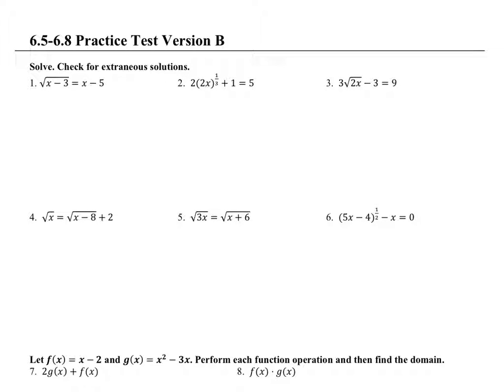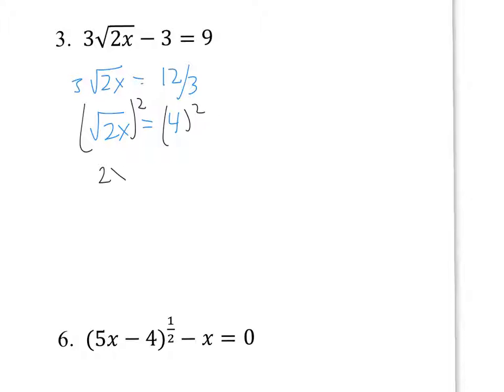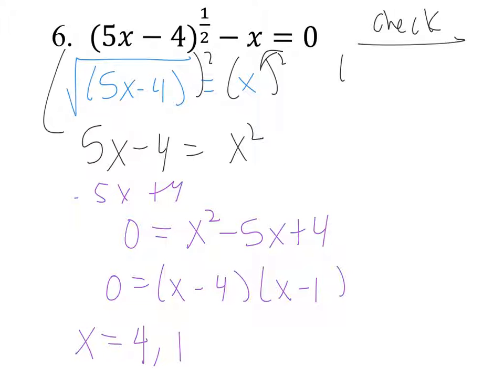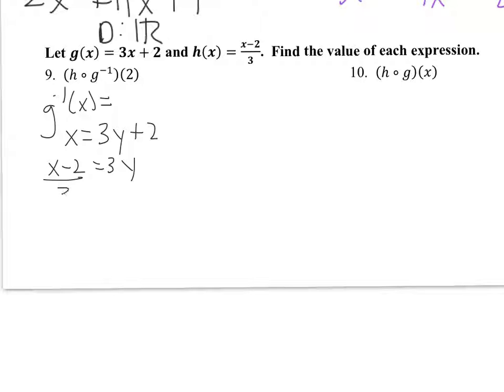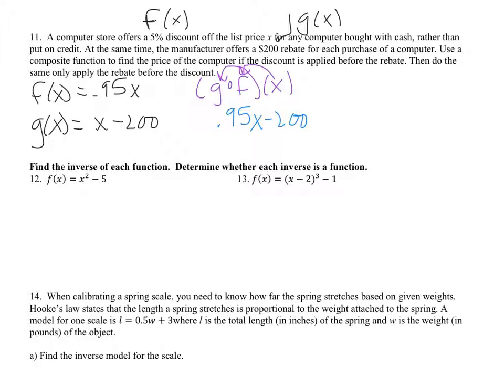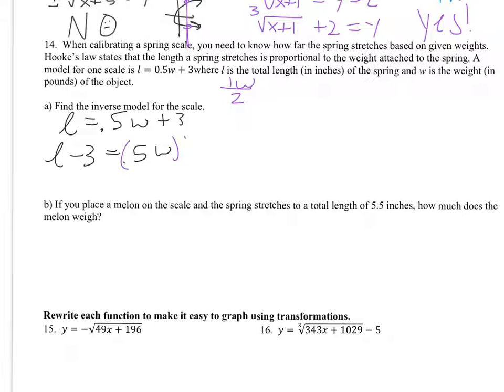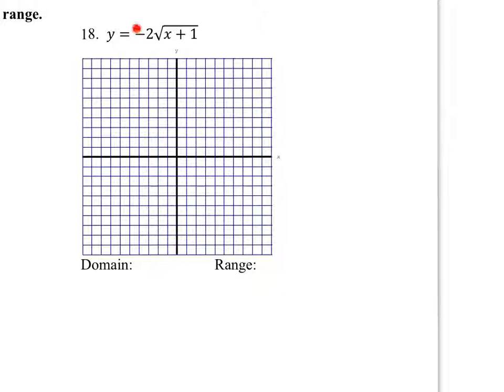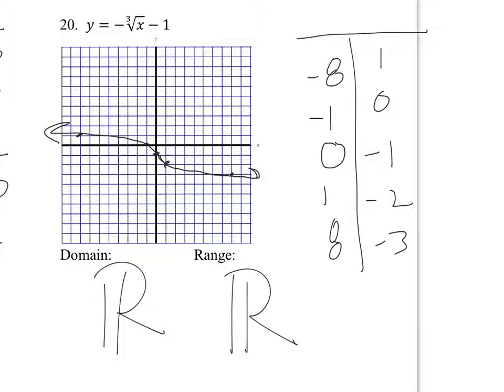H_alg2_6.5-6.8 prac test B